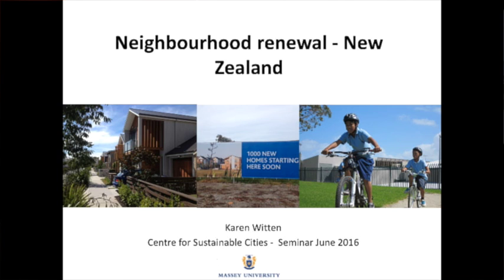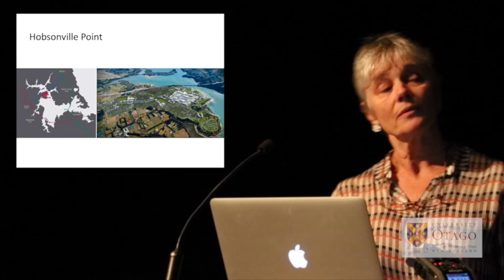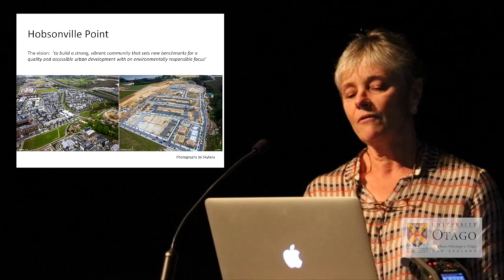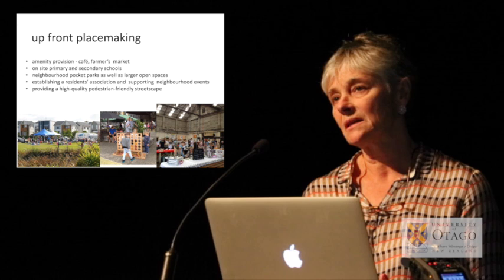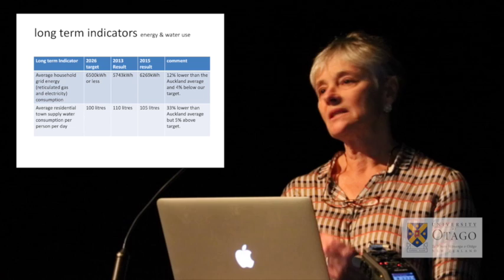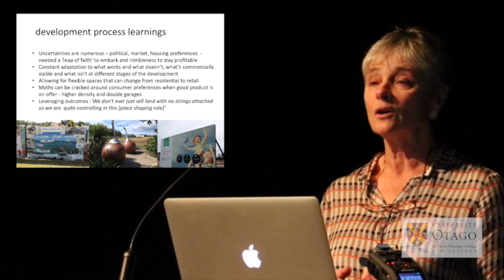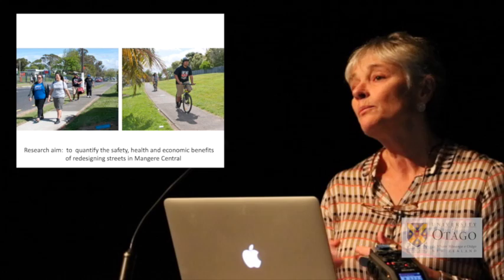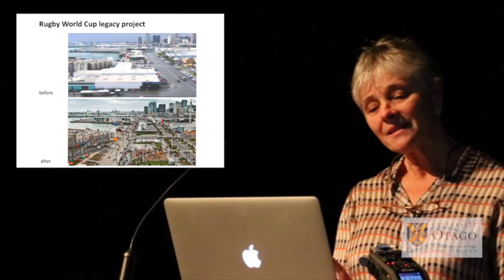Neighbourhood Renewal in NZ - Karen Whitten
We held a seminar on neighbourhood renewal. Philippa Howden-Chapman and Karen Witten showed outstanding examples of low-carbon urban renewal in Europe, and drew parallels with NZ urban developments, including housing and smarter street design. The advantages of urban and neighbourhood renewal, and particularly housing intensification and infrastructure for cycling, have been the subject of much debate in New Zealand recently. In this talk we showed outstanding examples of low-carbon urban renewal in the Netherlands, Germany, Denmark, Sweden and England that we explored in a recent MBIE-funded European tour. The focus was on the integration of low-carbon housing with public transport, highlighting the range of development models possible. We drew parallels and contrasts with New Zealand urban developments, including Hobsonville Point and a smarter street design intervention under construction in Auckland.